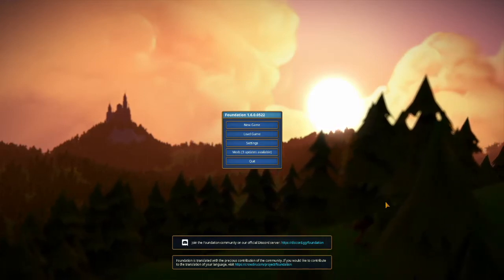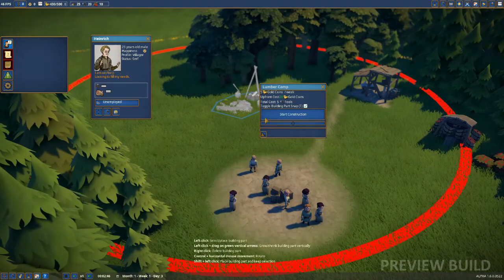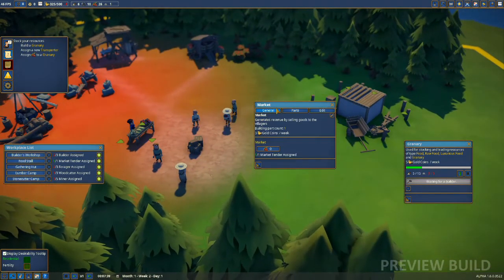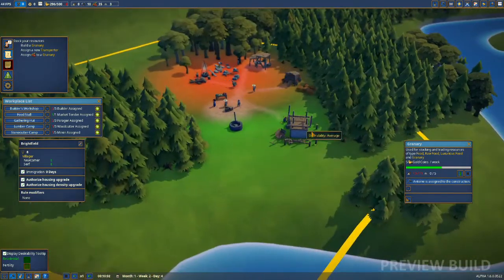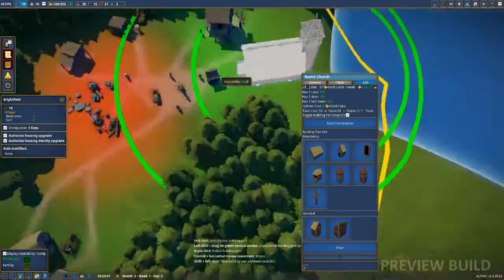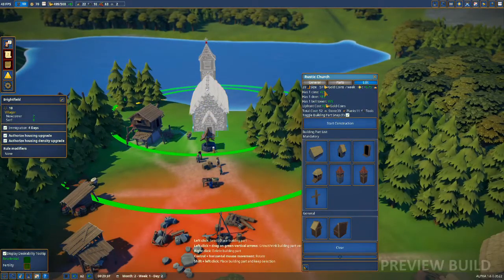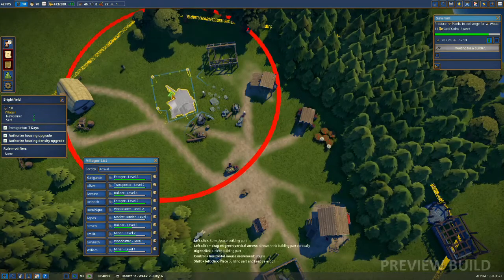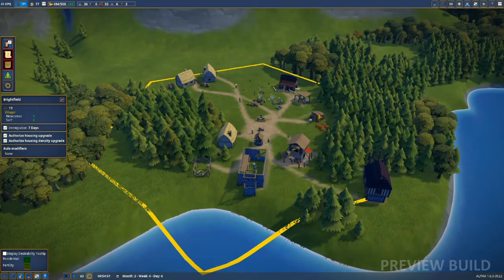Lets Play Foundation Ep.1 Humble Beginnings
Struggling to code at home after long work days - at home - so the game dev part is lagging behind. So.

Foundation 1.6 Preview | Ep. 1 | Humble Beginnings | Foundation 1.6 patch Gameplay